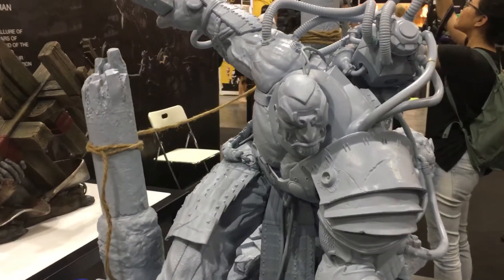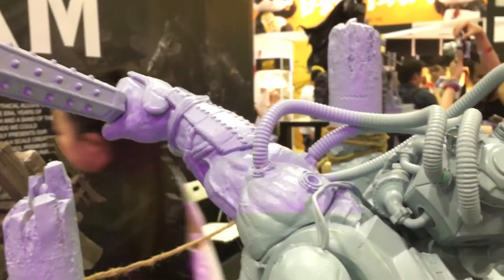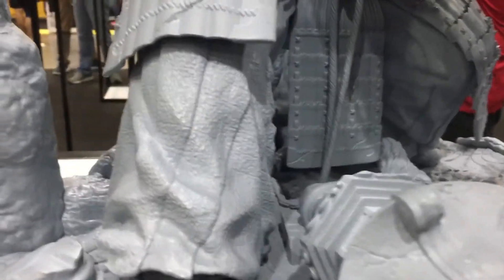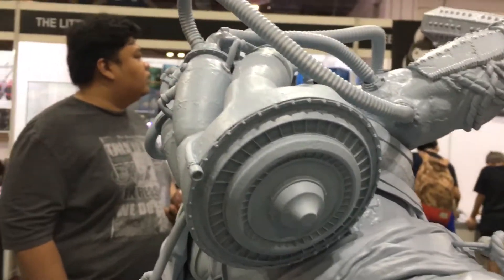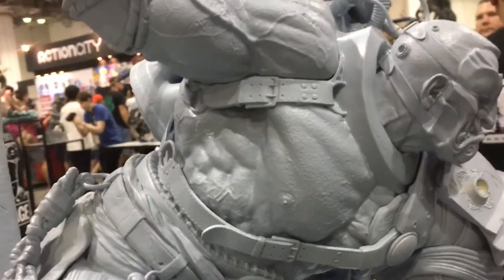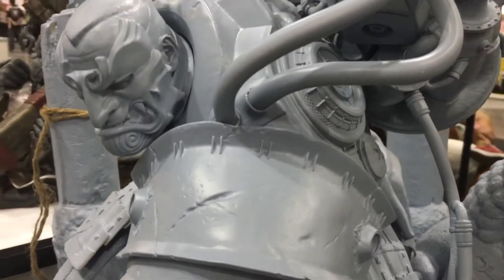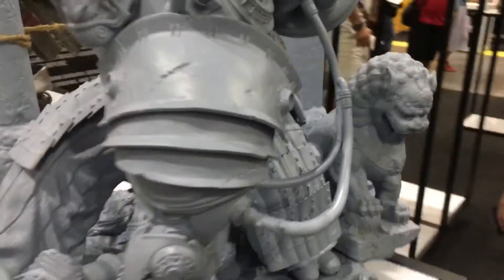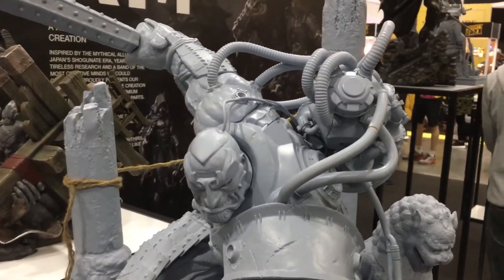STGCC XM STUDIOS Bane Samurai Version